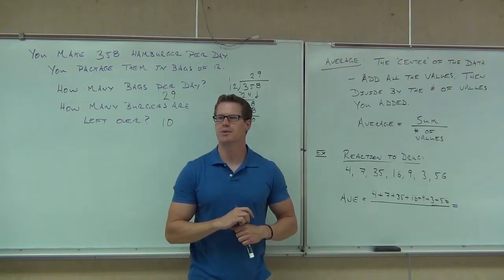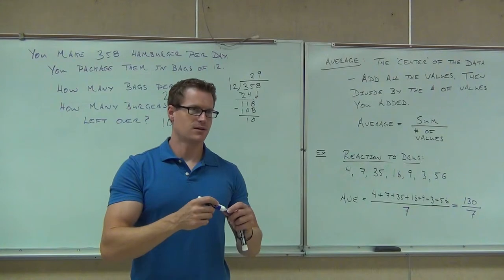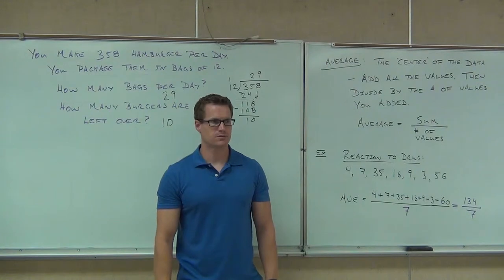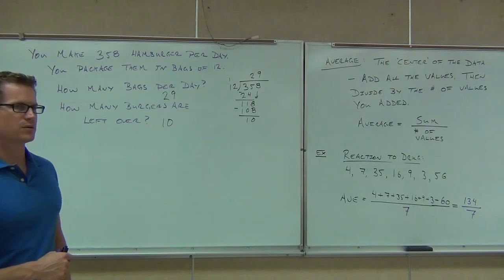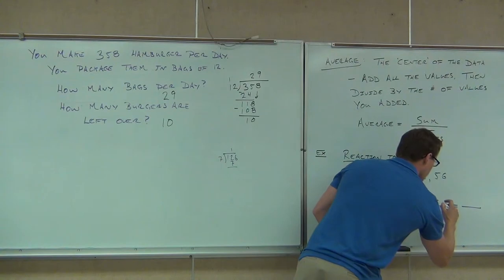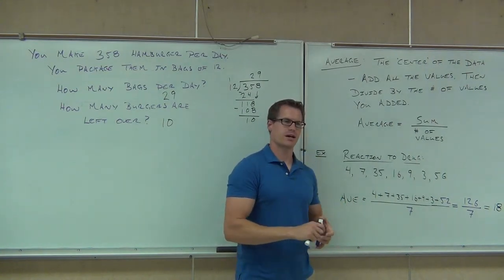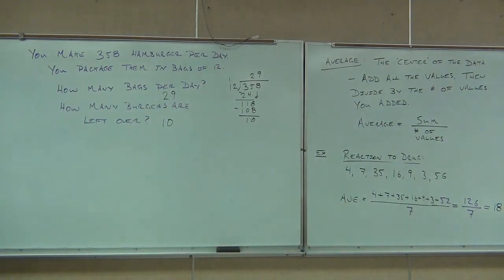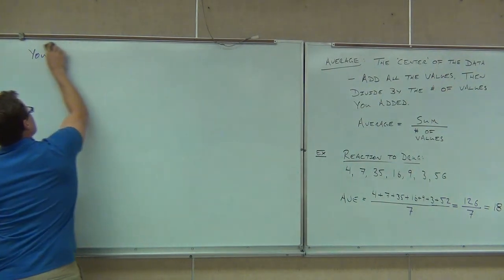Prealgebra Lecture 1.6 Part 4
Prealgebra Lecture 1.6 Part 4:  Division of Whole Numbers